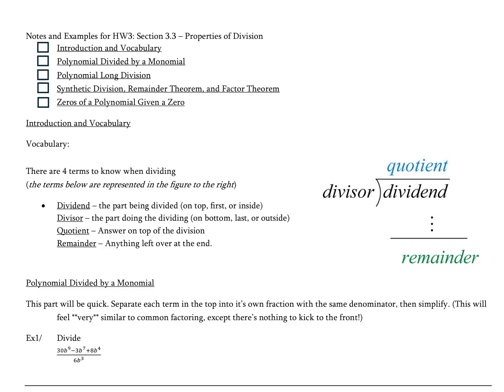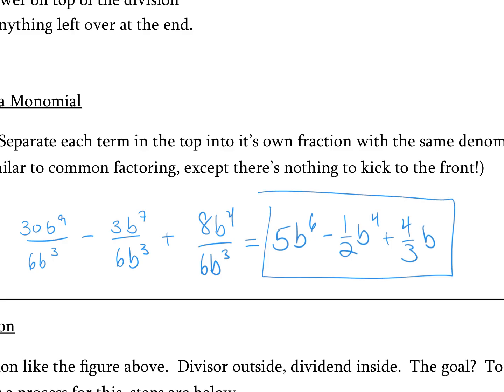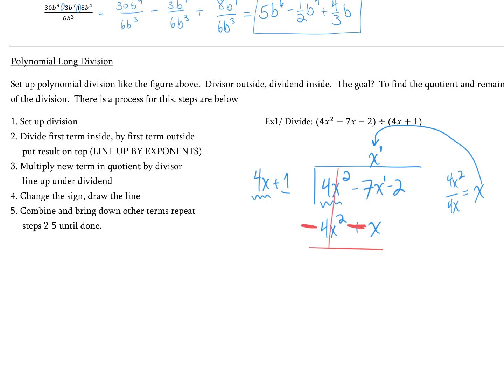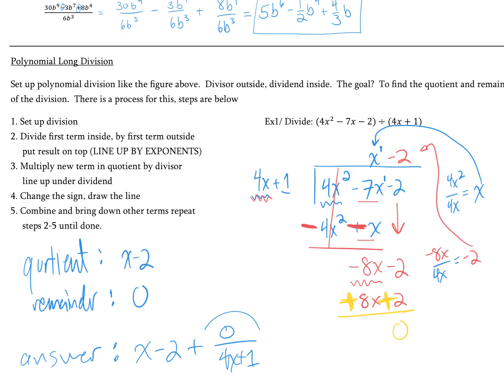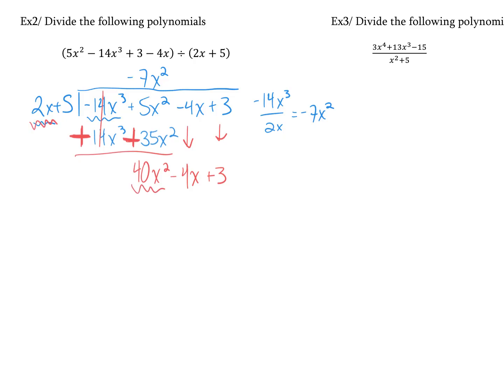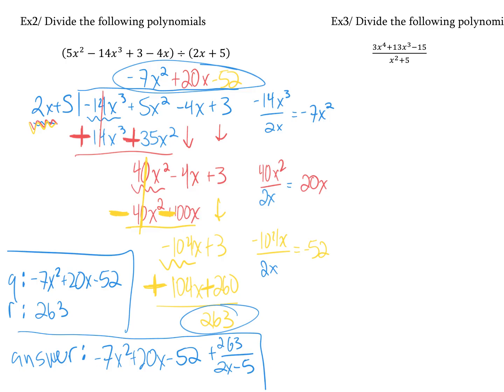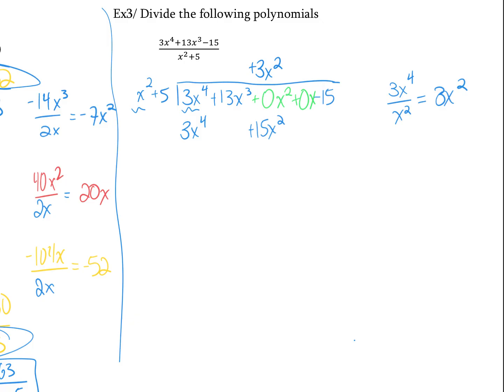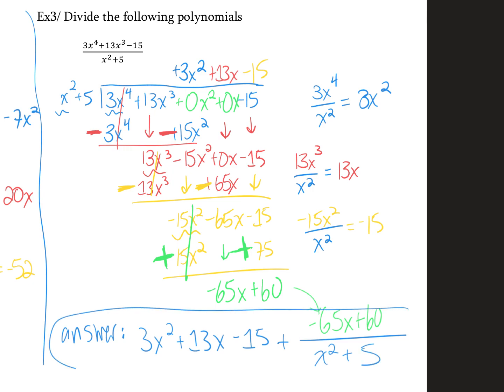Precalc Section 3.3 – Video 1￼ – Intro&Vocab, Division by a Monomial, and Polynomial Long Division